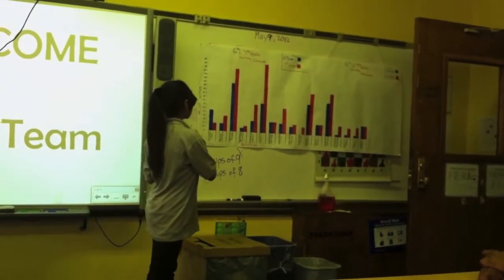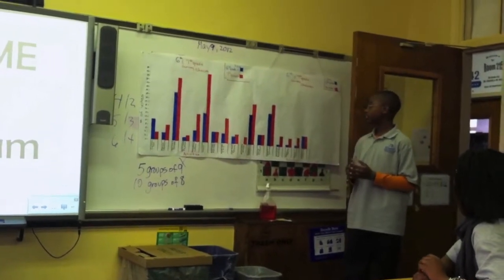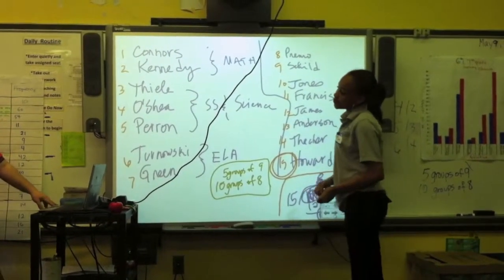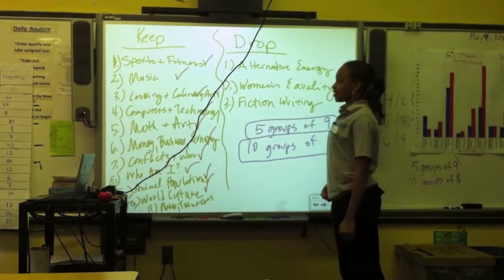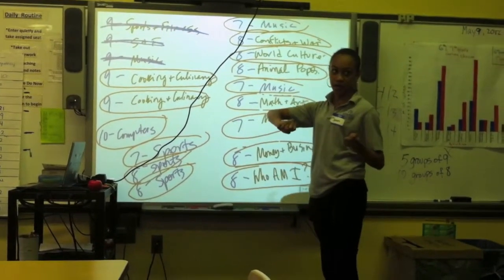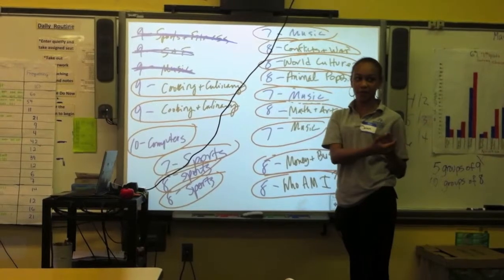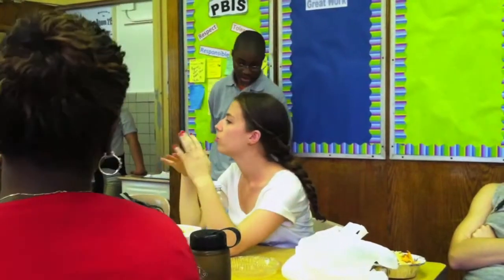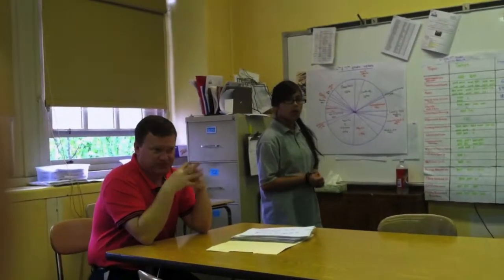PBL Student Voice and Choice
A team of students present their findings to the iZone team in order to support our shift to Project Based Learning

Created May 2012